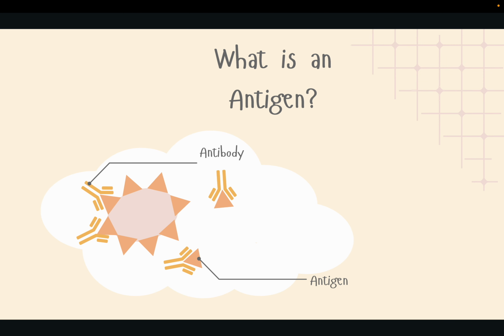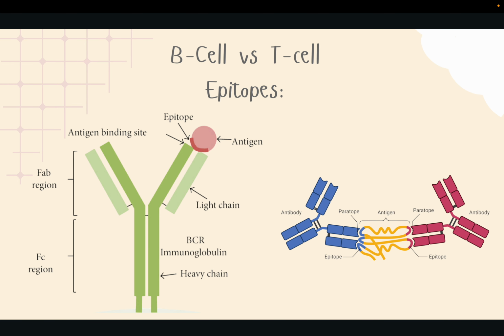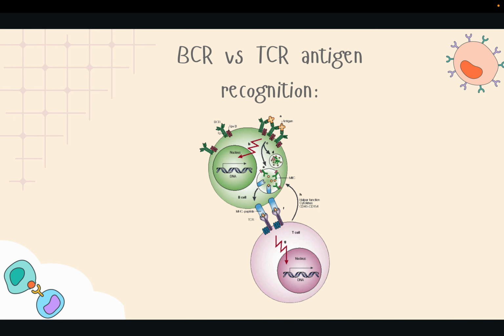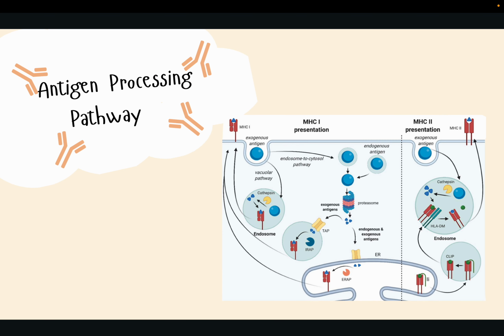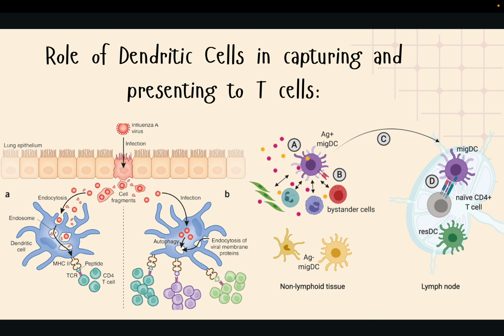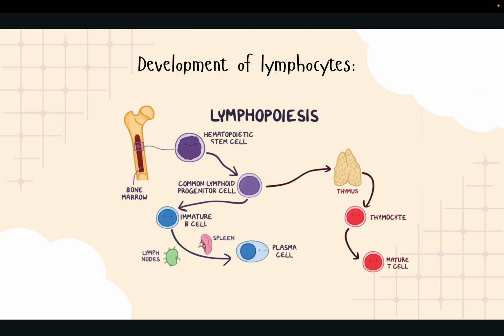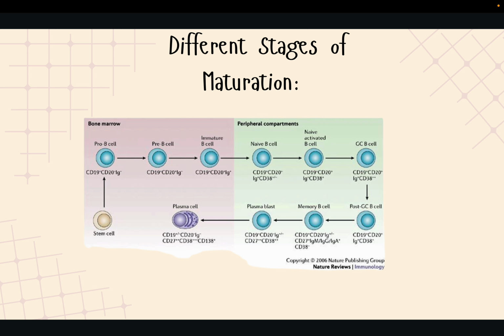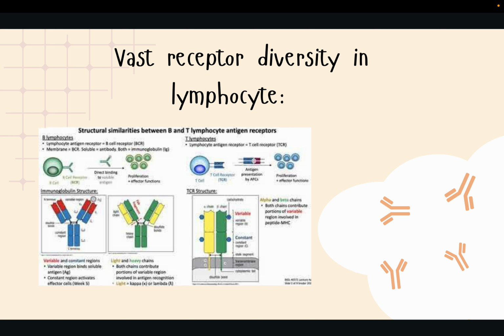VTPB409 S25 Project#3 Group#5 LozanoSergio ArandaEros FernandezCassy